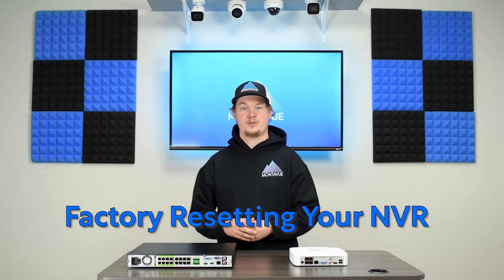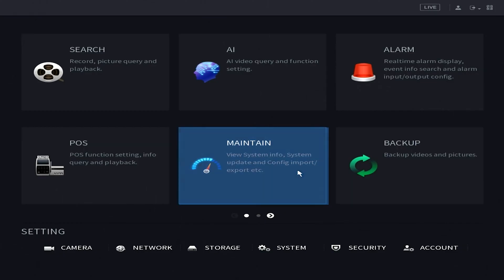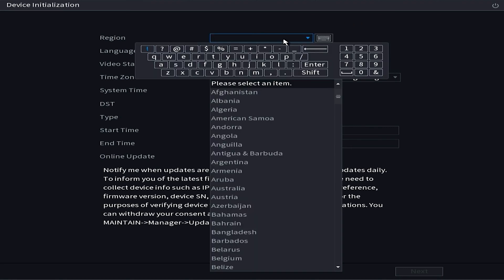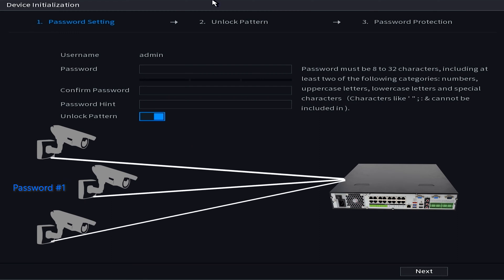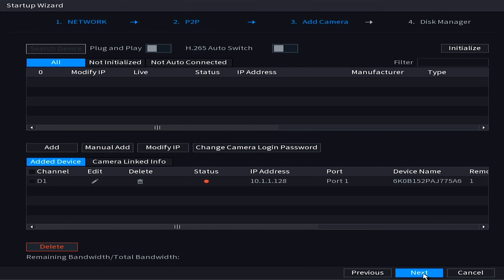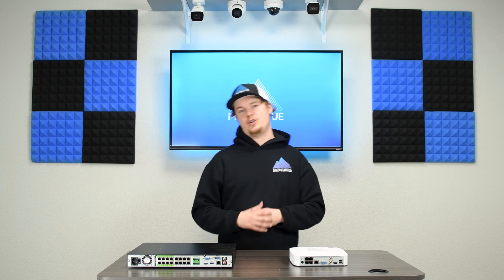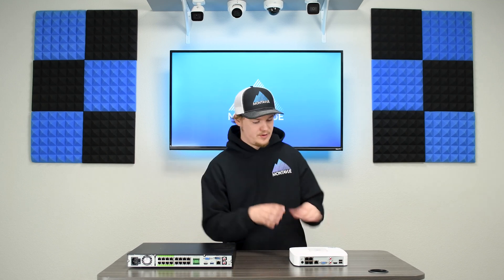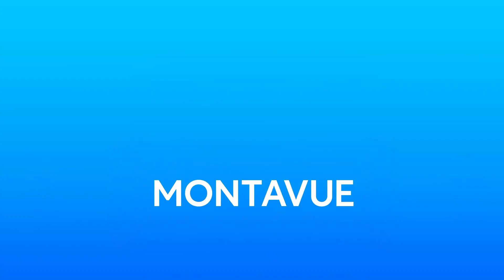Montavue NVR Factory Reset Instructions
We show you two different methods for how to correctly reset your Montavue NVR. Use the Factory Default option if your NVR has become unstable or if you are unable to see or control the cameras that are directly plugged into the PoE ports in back.
This is a highly effective method at fixing various issues that can occur with our NVR.